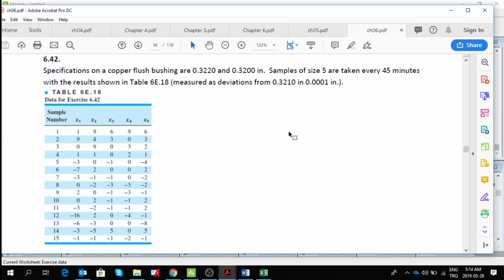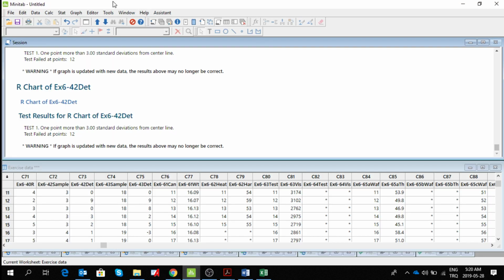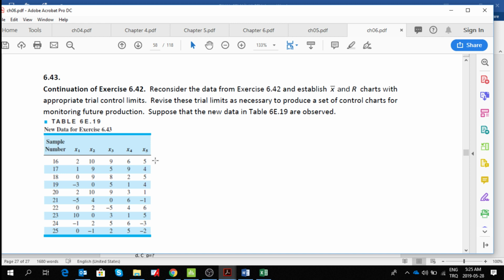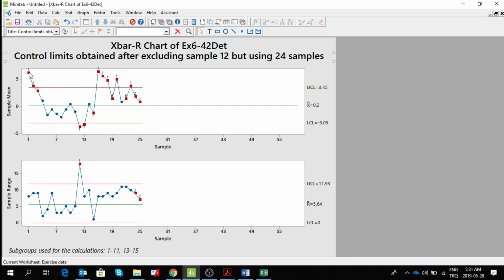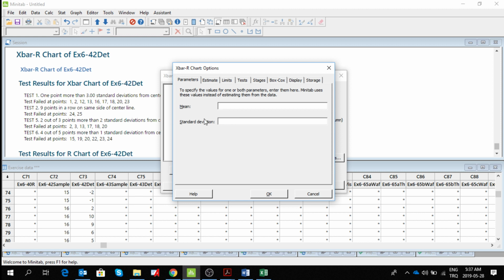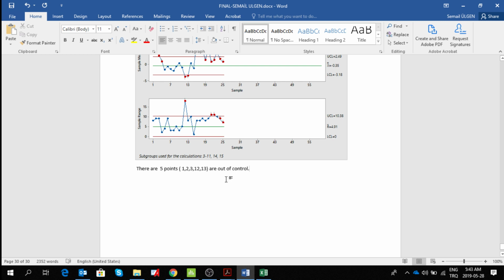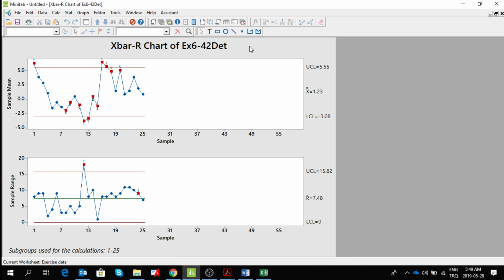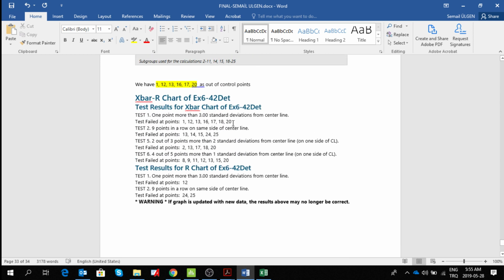Chapter 6 Problems 42 and 43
Chapter 6 Problems 42 and 43 ( very useful example to understand charts) (Book by: Montgomery, Statistical Quality